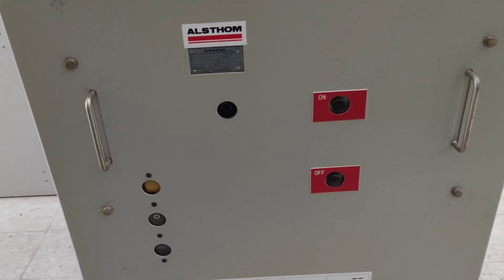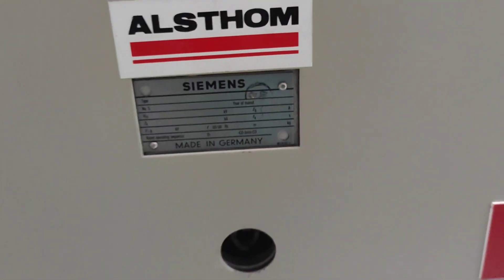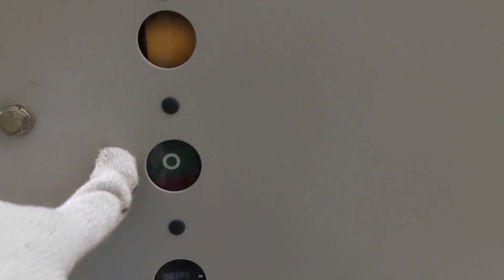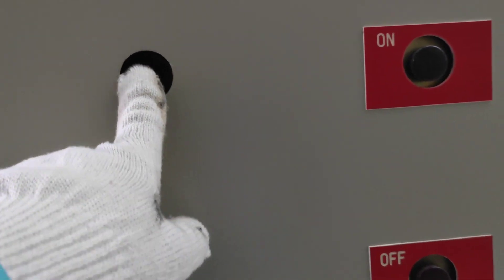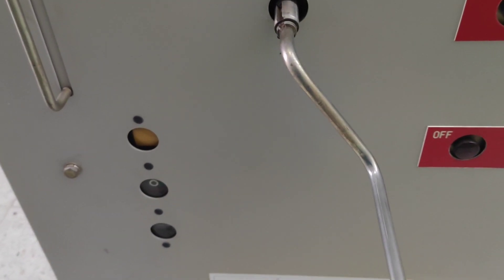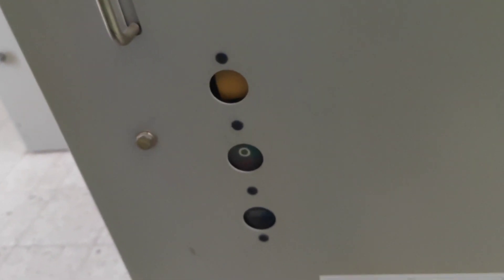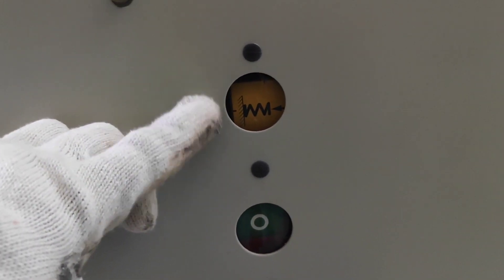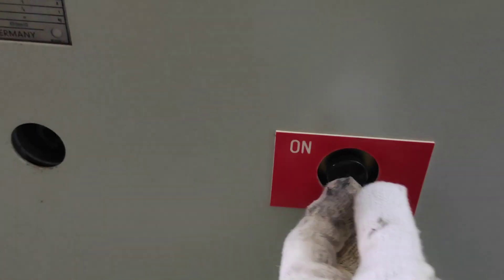How to manual spring charge Siemens vacuum circuit breaker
Step by step on how to manual spring charge the Siemens vacuum circuit breaker.